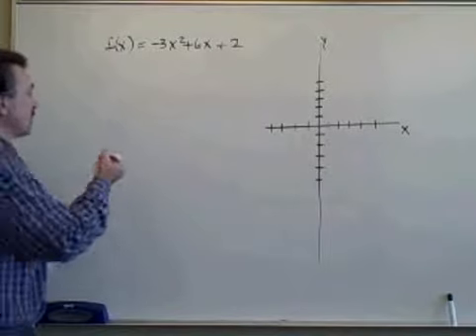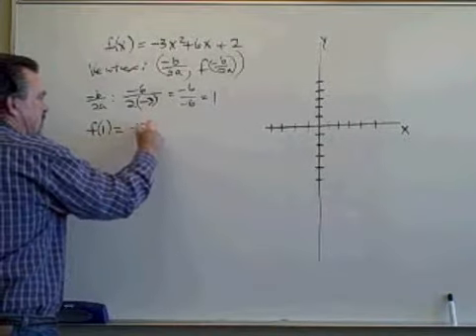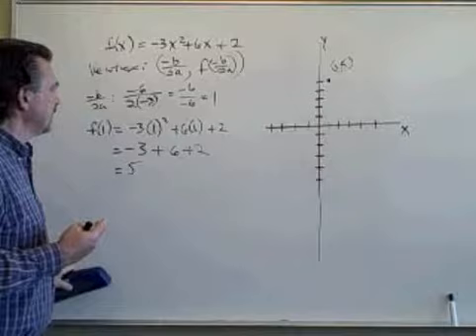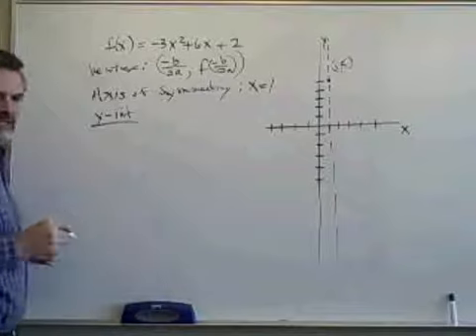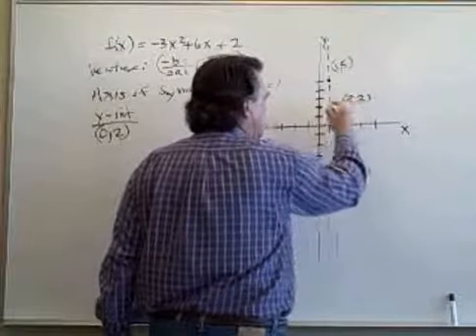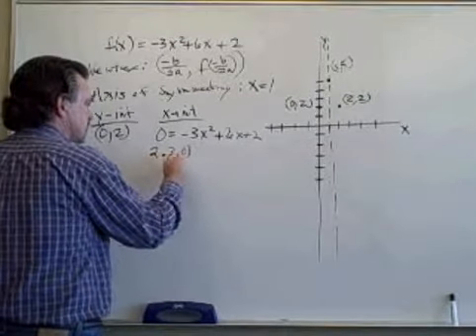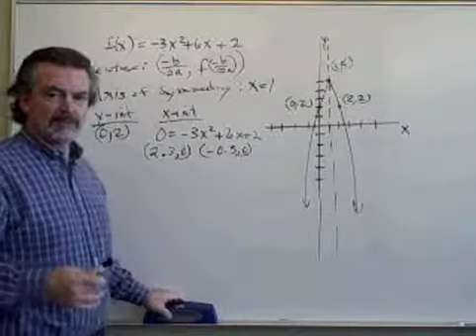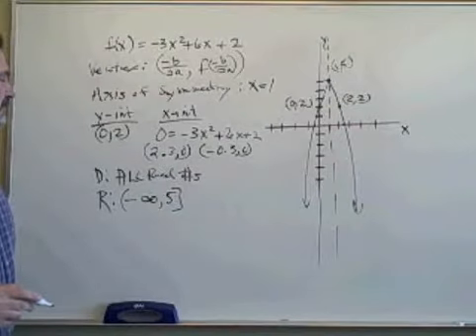Math 141 GQF #3.wmv